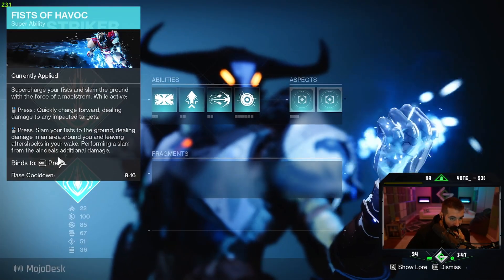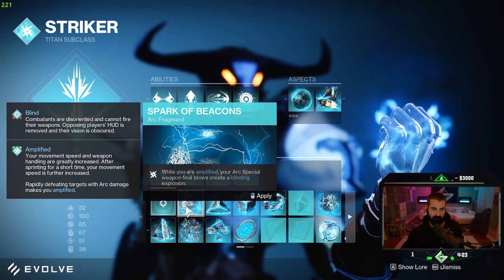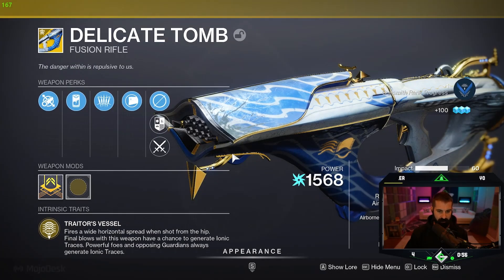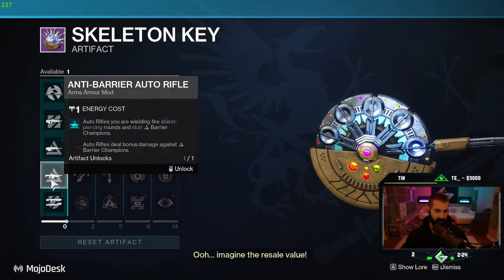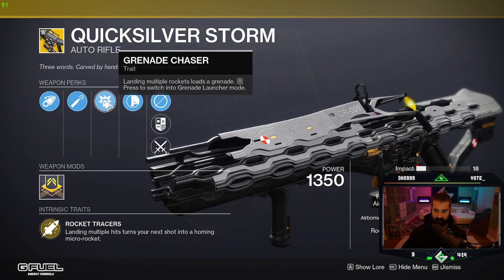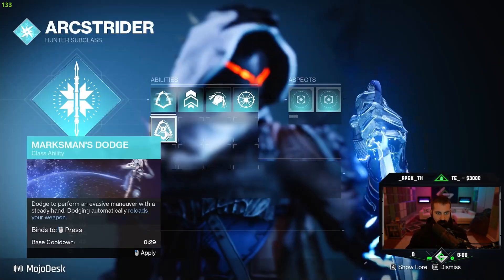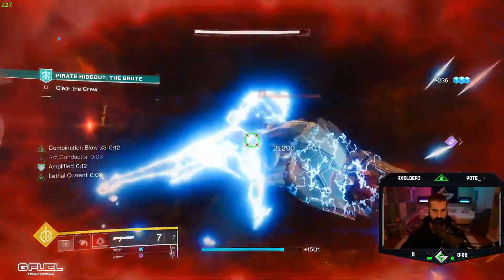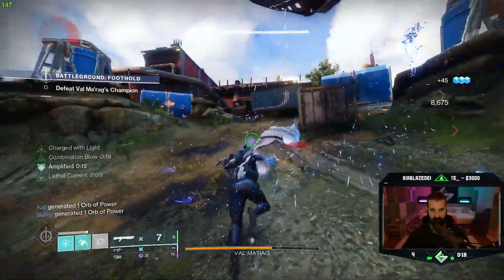Destiny 2 Season Of Plunder, ARC 3.0, New Exotic AR And More... - Destiny 2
One Two Punch Is back!!!

Outro:
Minute Man - Annex

Some Music by:
Ray Wonder

Get energized and focused with G FUEL, the official drink of ESPORTS!

Evolve your WORK, your STREAM, your GAME! Curated PCs for Gamers.

Sit or stand at the mechanical desk that CHANGED MY LIFE!

Improve your aim and comfort with the world's best analogs.

Reduce digital eye strain with GUNNAR, block blue light and protect your eyes.